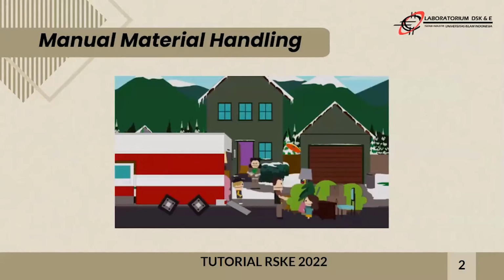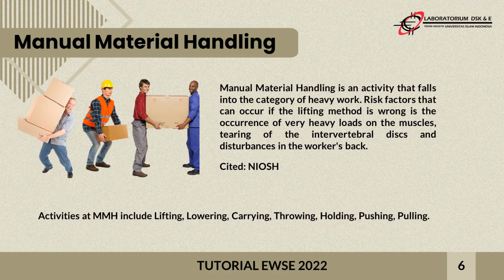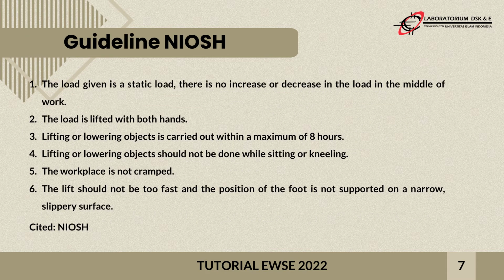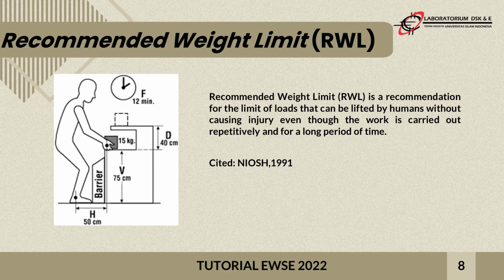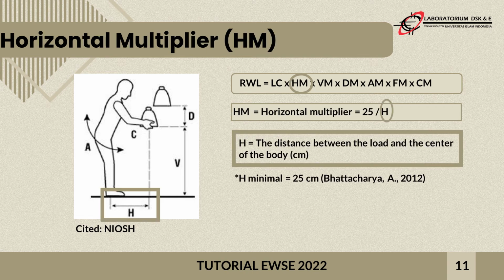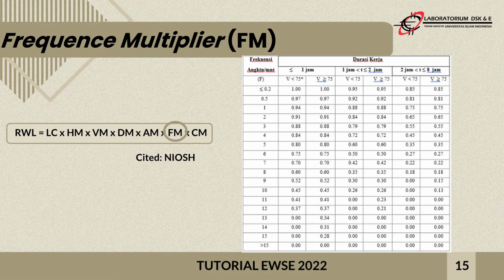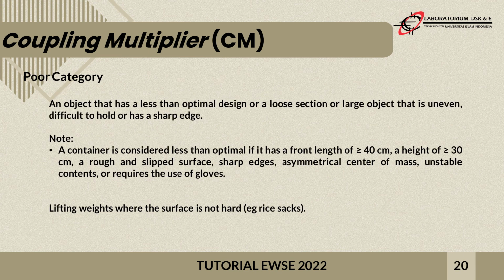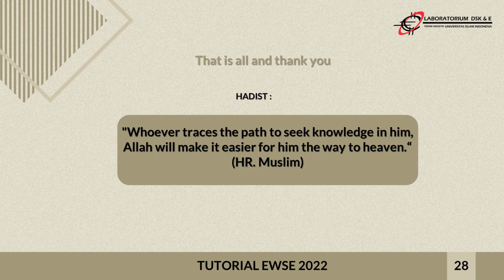[IP] Manual Material Handling 2022